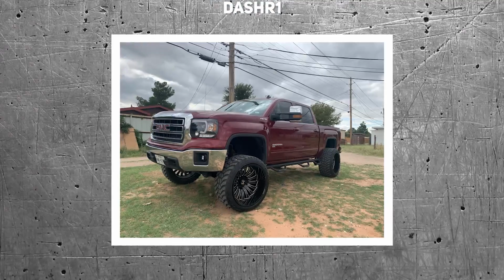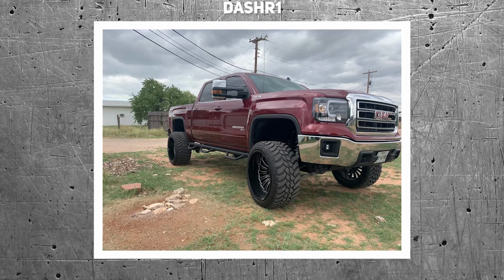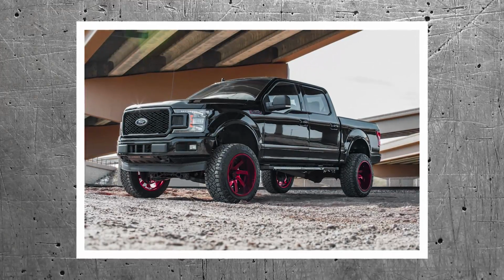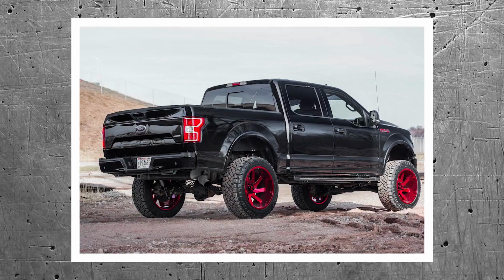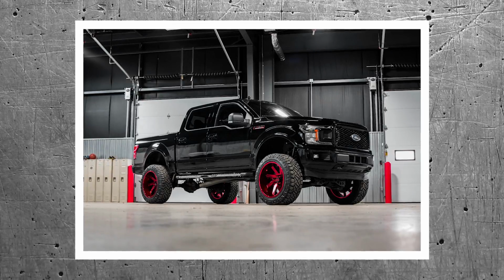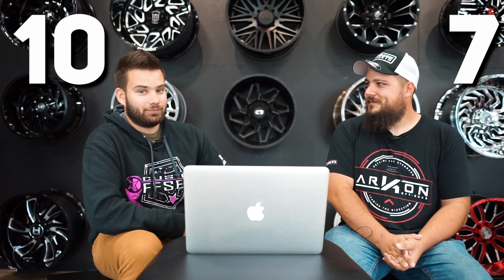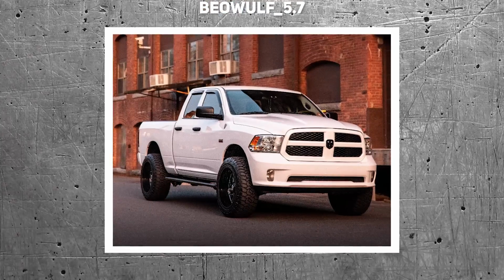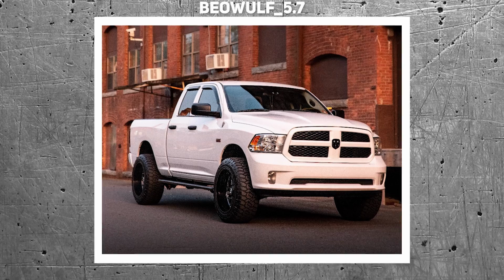Rating Your Trucks! || From The Gallery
We pick trucks that were loaded into our gallery and rate them from 1 - 10!

We love everything that comes into our gallery and even though we may have differing opinions, we respect everyone's build collectively.